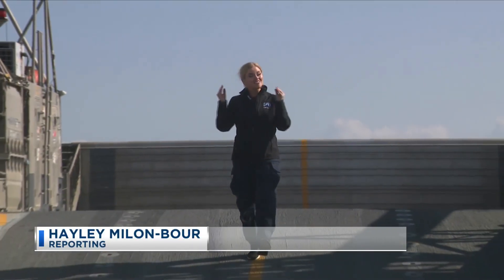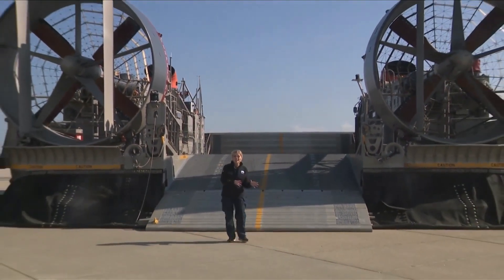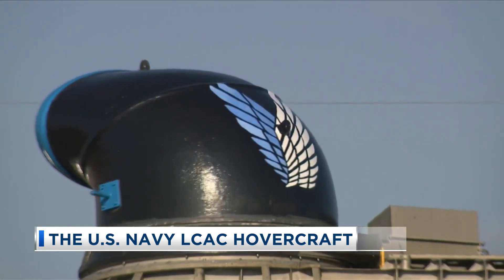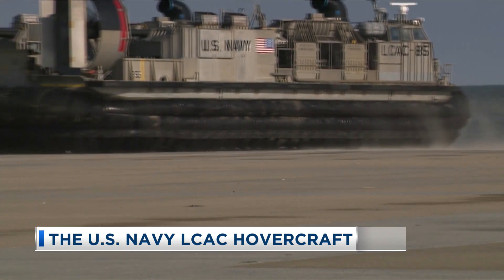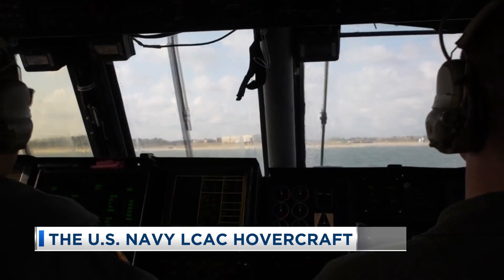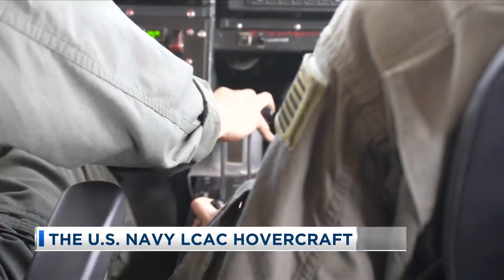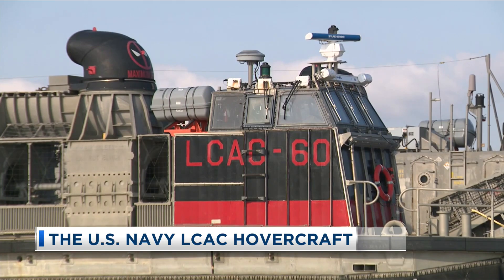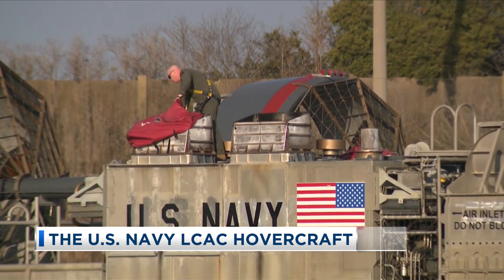The U.S. Navy LCAC Hovercraft